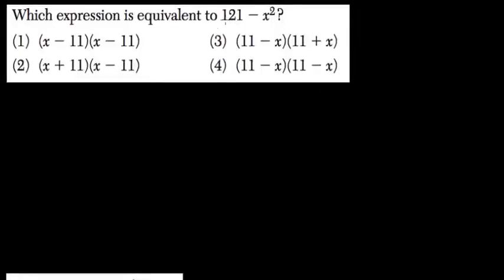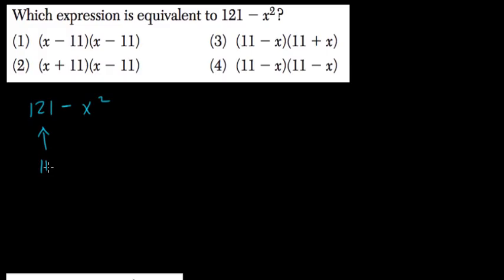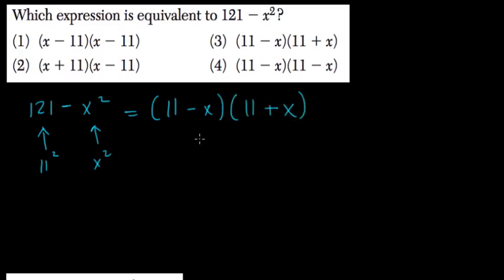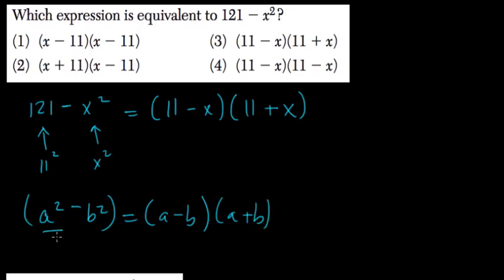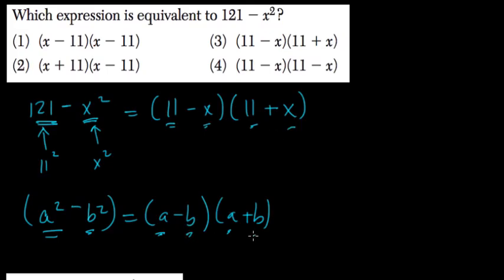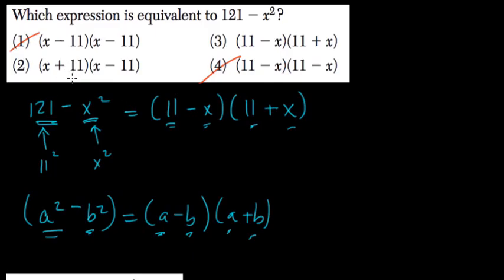Factoring Quadratics 4 Algebra Regents